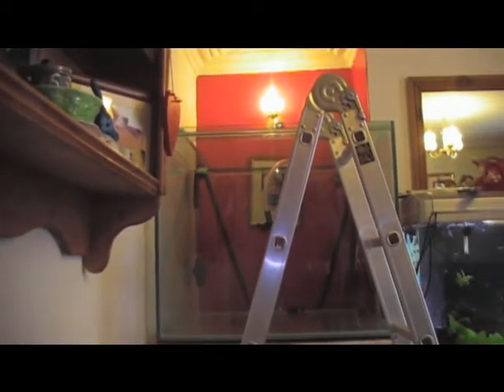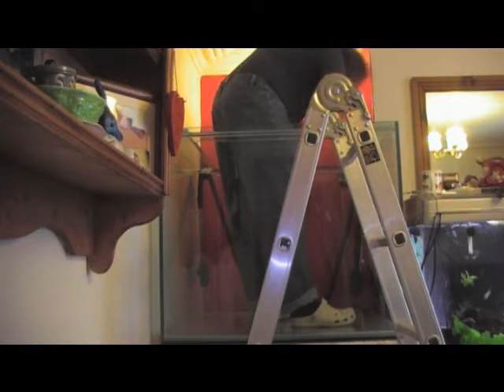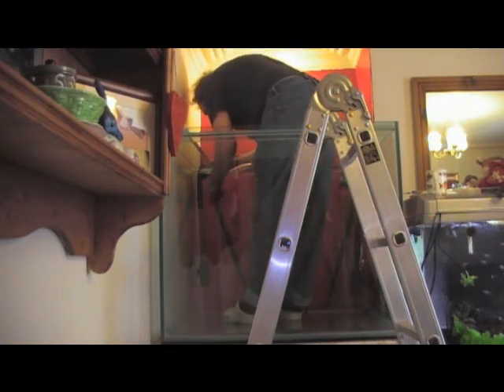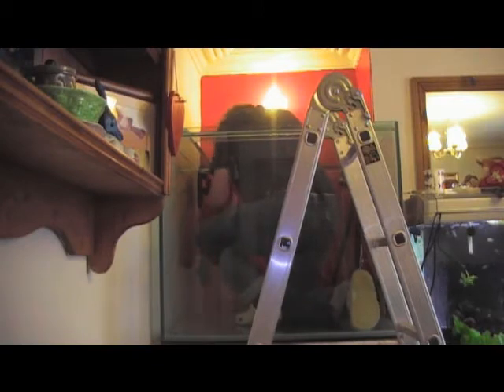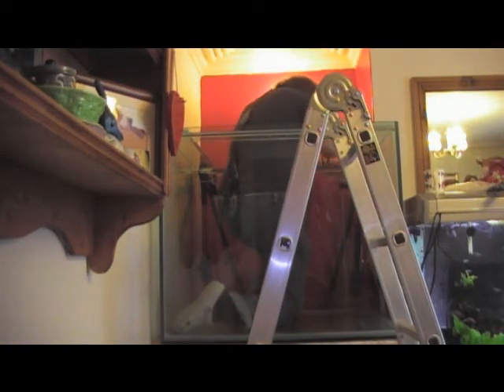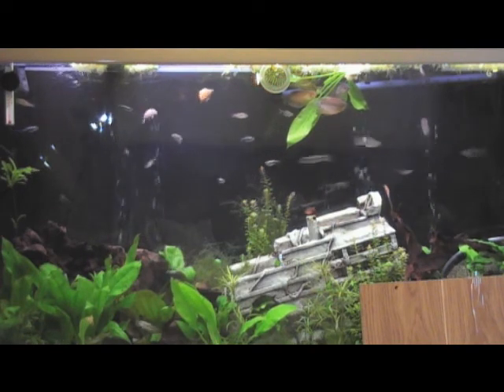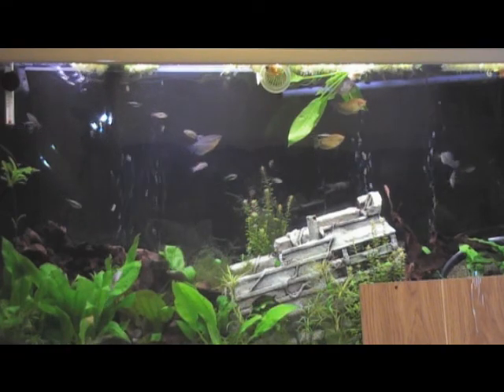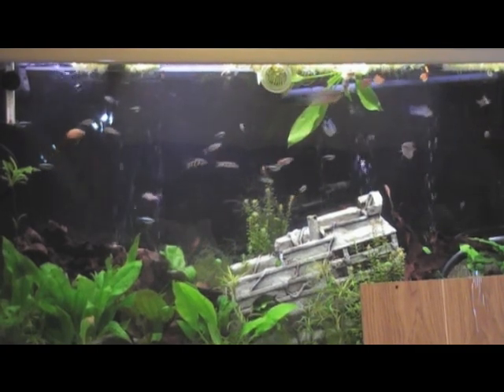cichlid tank part 4 setting up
setting upmy 140 gallon cichlid tank